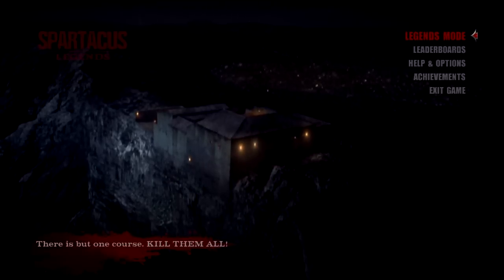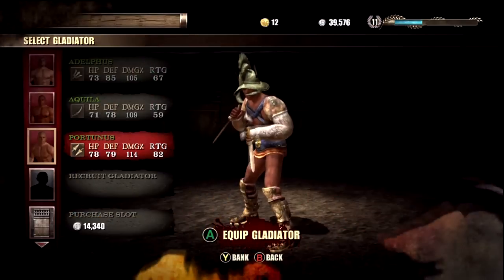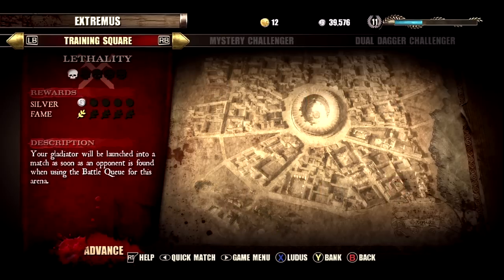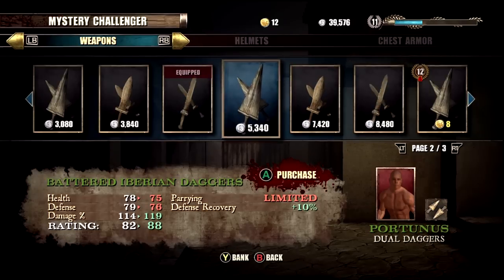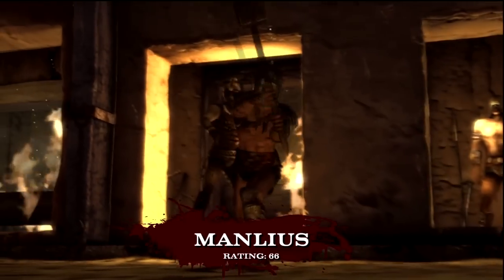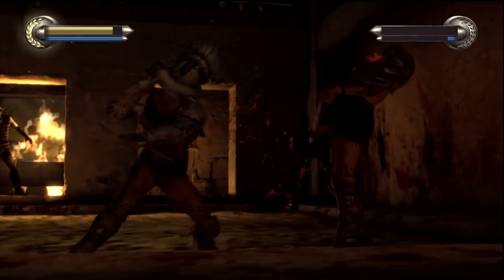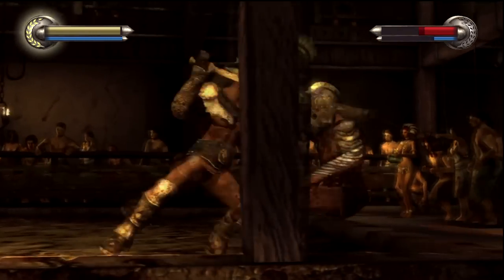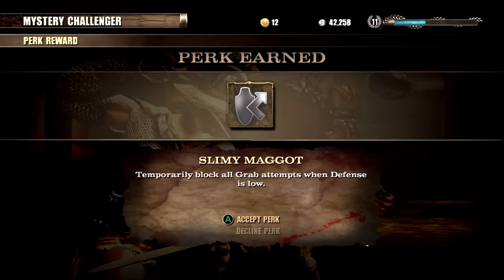Spartacus Legends - How to Get A Lot of Silver and Win Every Fight [Xbox 360]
Song at End is
SC Static - Militant Lyricist